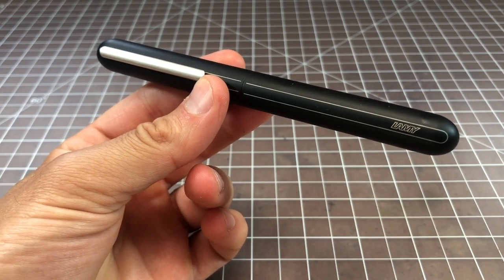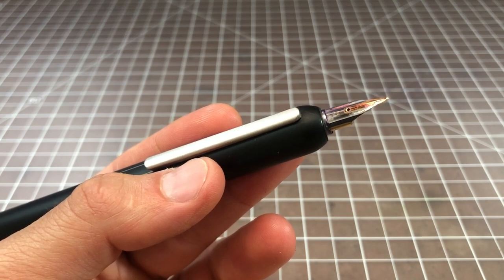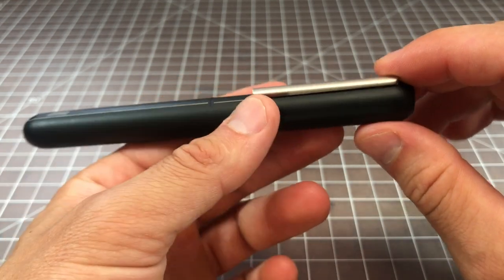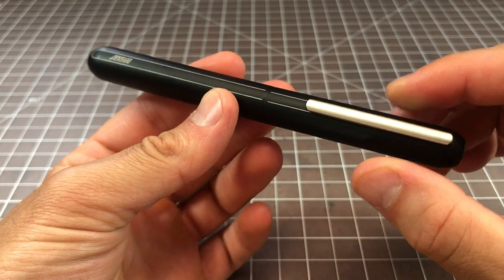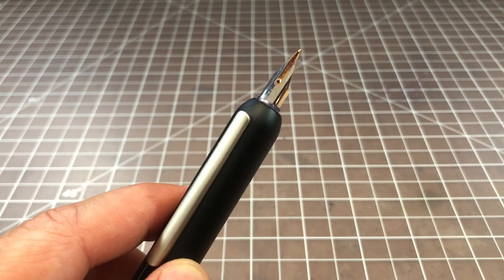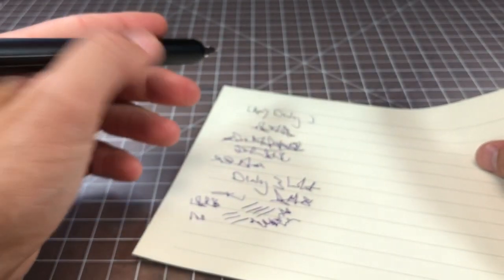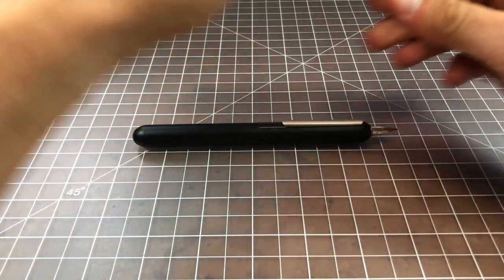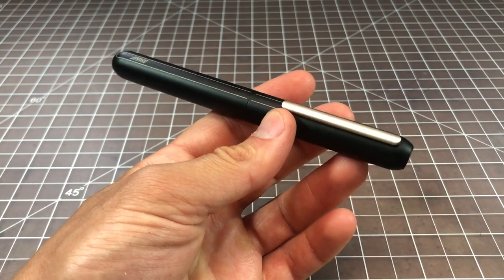Is This The Best Designed Retractable Fountain Pen?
This is my review of the Lamy Dialog 3 ), probably the best retractable fountain pen sold today. This isn't a pen I'd necessarily say a lot of people should go out and buy, but it's a fun pen that I've enjoyed using.